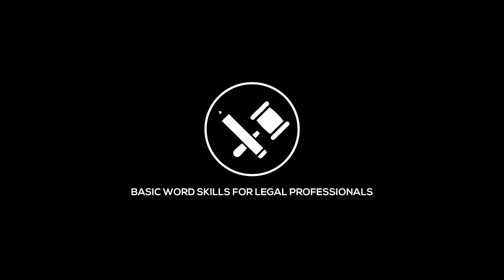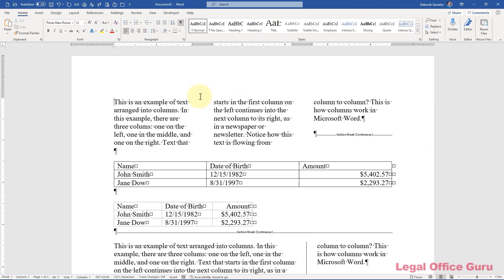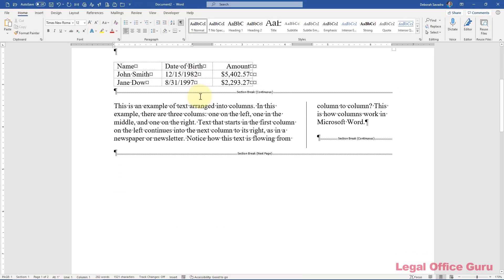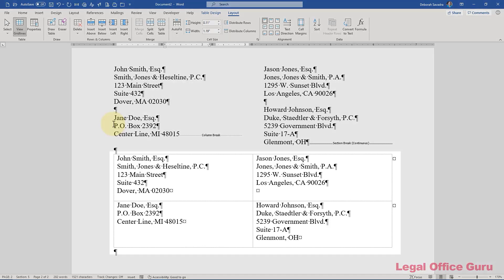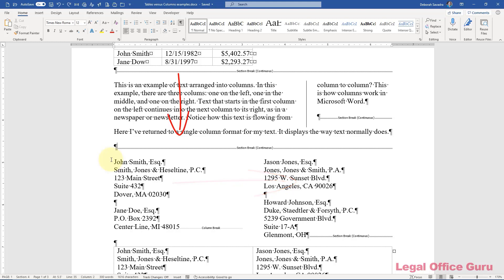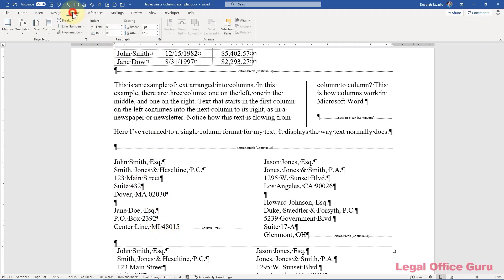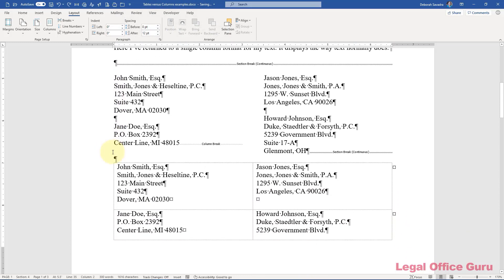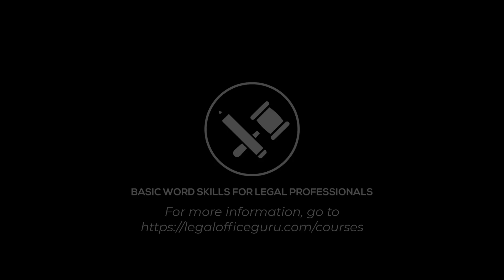Tables vs Columns: Which to use when?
Both tables and columns can display information side-by-side in Microsoft Word. But which is better, and in which contexts? I show you some examples, plus one tricky aspect of columns you'll want to be careful of.